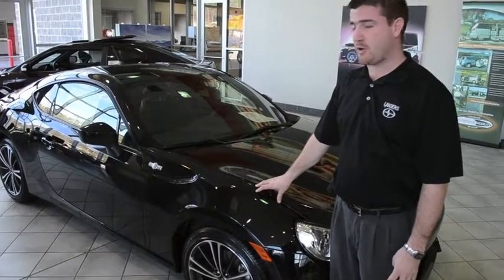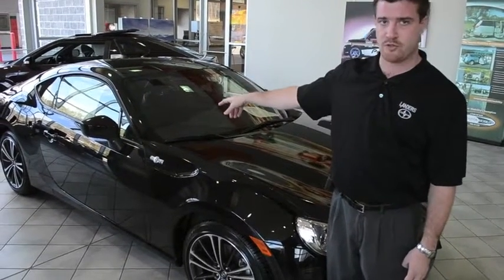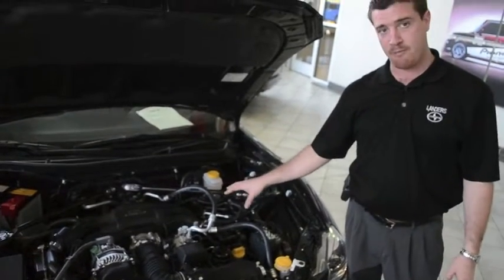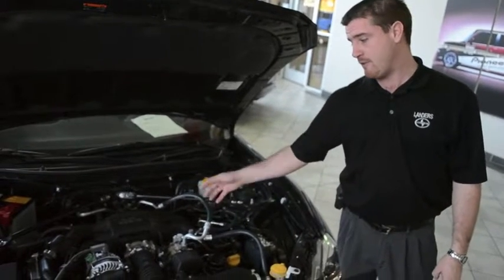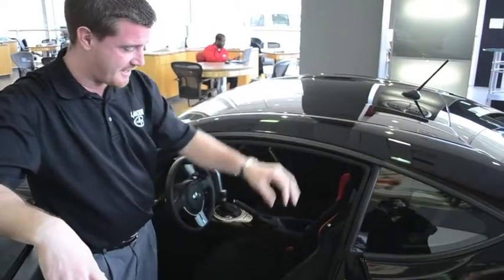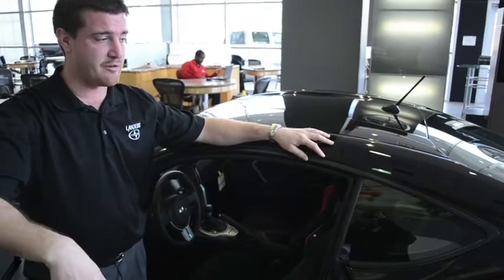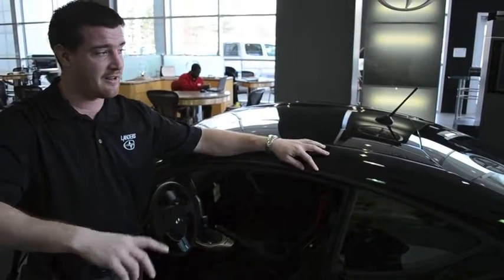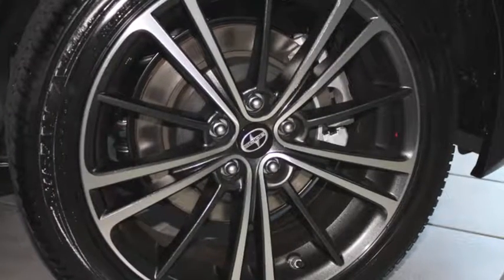2013 Scion FRS in Little Rock, AR | Steve Landers Toyota Scion in Little Rock, AR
Steve Landers Toyota Scion
10825 Colonel Glenn Road

Introducing the 2013 Toyota Scion! Call or come by the dealership to test drive it today!